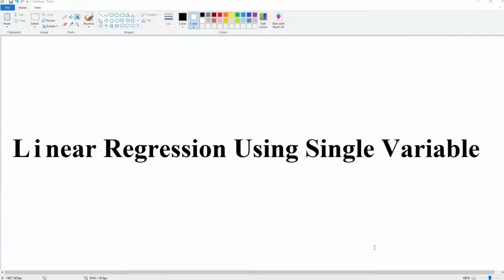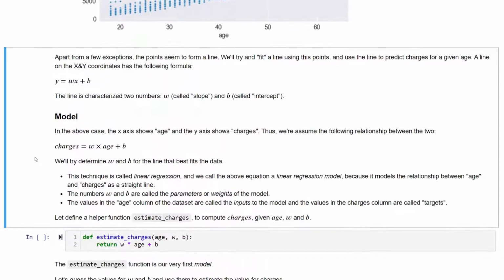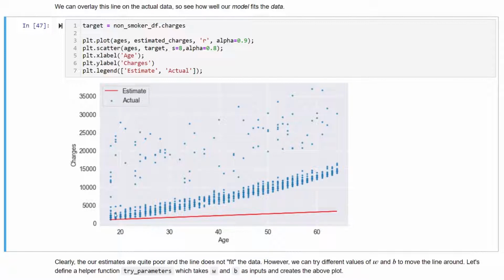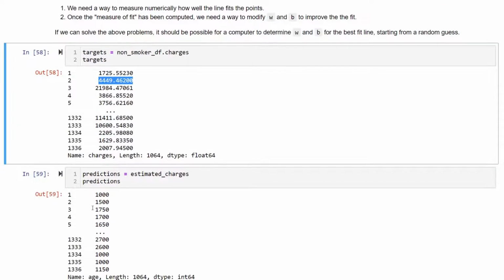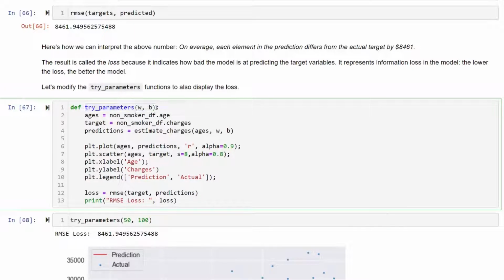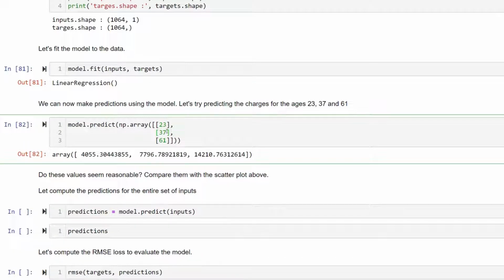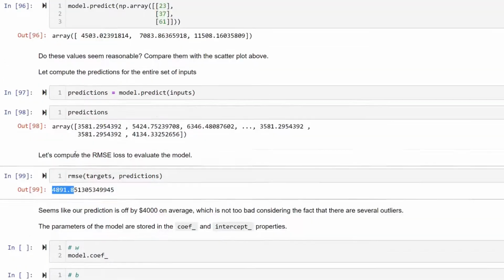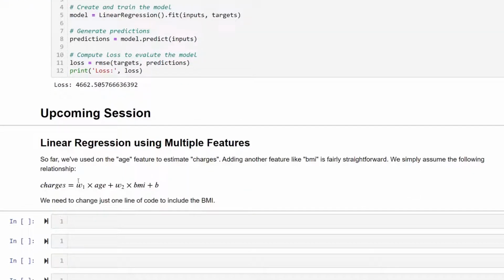Linear Regression -2 | Hands-on Project | The Programmer Talk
Linear Regression using Scikit Learn - 2

In this Tutorial we are going to face the Hands-On Experience on Building our first Linear Regression Model.

Topics Discussed in this Tutorial:
- Performing Linear Regression
- Understanding Loss/Cost Function
- Estimating Root Means Square Error
- Fitting the best model

The upcoming tutorial we are going to deal with
- Linear regression with Multiple Variables
- Using Categorical Values & Deployment.

Stay-Tuned🤗

Keep Supporting with your Talks ❤

Learn - Grow - Explore